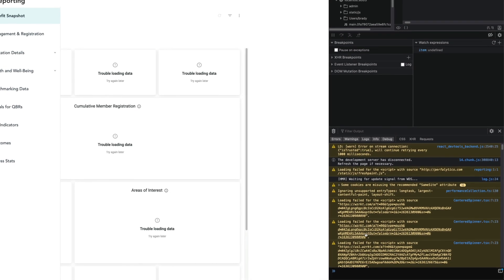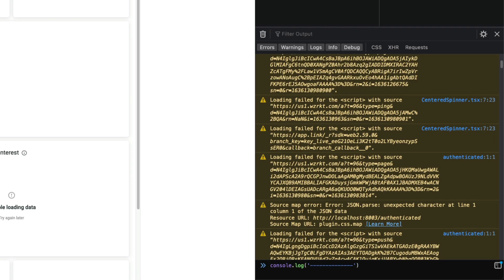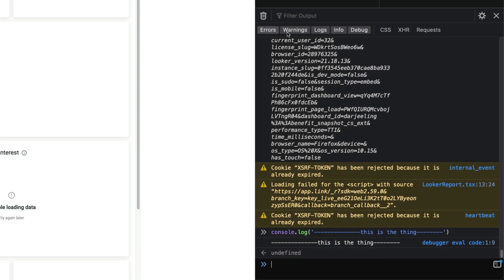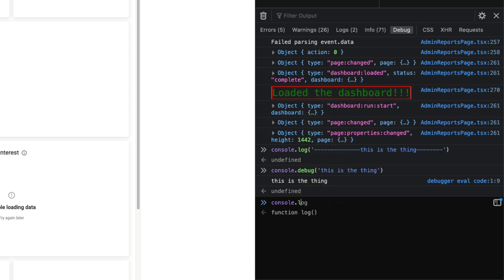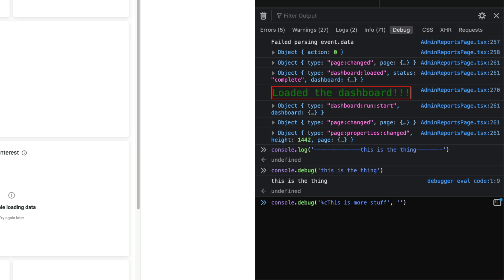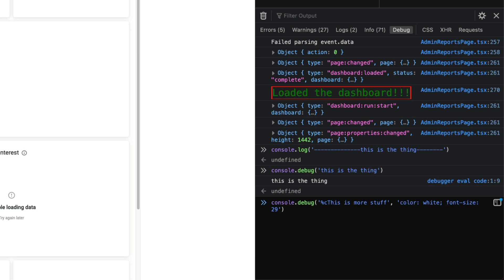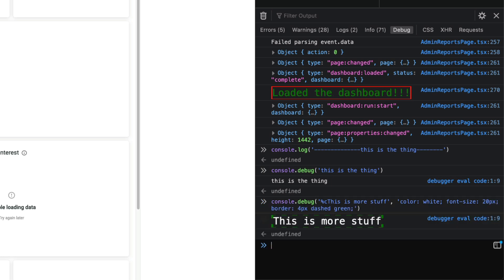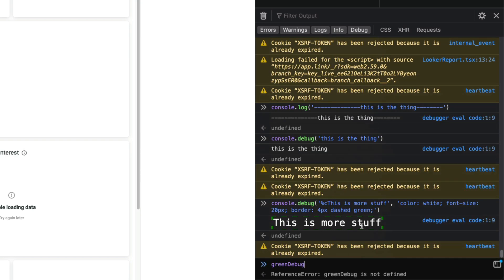You may never use console.log again after watching this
Console logs can pile up in the browser devtools really quickly, making it hard to debug and find the log you care about. There are several other console functions though, including console.table, console.info, console.error, and console.debug. In this video we'll go over how to get value out of using console.debug and ensuring you'll see your logs, filtered for what you care about.